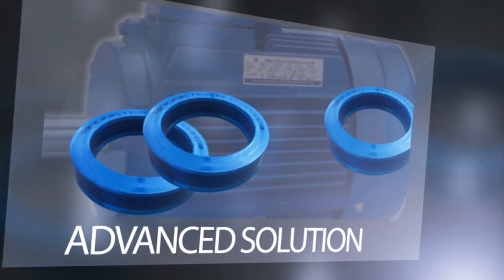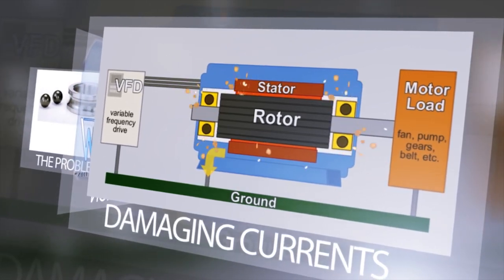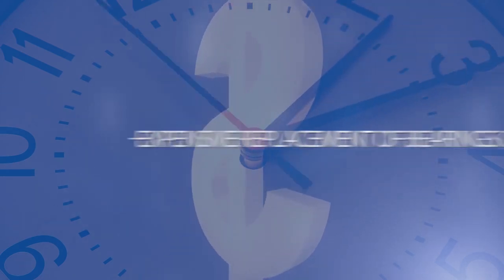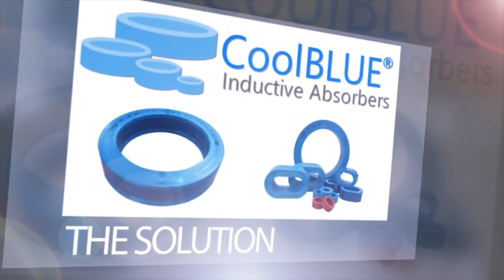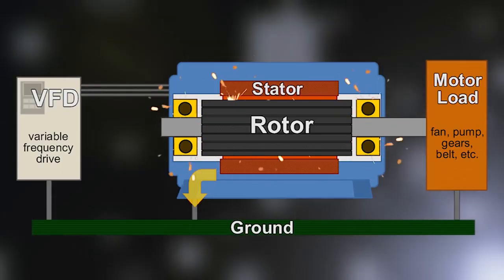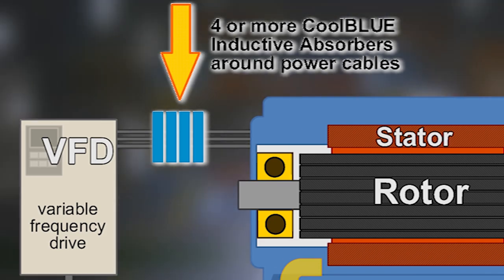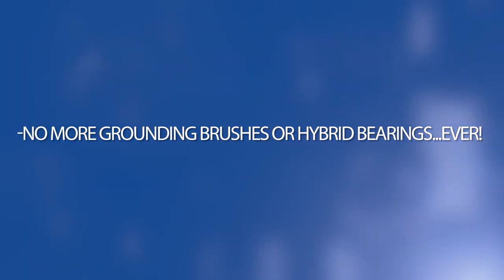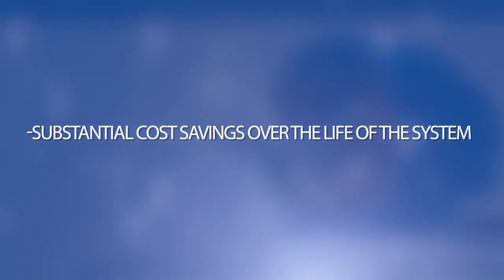Why Choose CoolBLUE® Inductive Absorbers for your Plant?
CoolBLUE® Inductive Absorbers made from the nanocrystalline material NANOPERM® are being used increasingly to reduce damaging motor bearing currents in modern high power inverter systems operating at high switching frequencies. As a result of these unwanted currents, the bearings corrugate, leading to electrical breakdown in the lubrication and finally to a standstill of the entire motor. The use of CoolBLUE® cores not only significantly reduces the over voltage peaks at the motor terminals, but also suppresses the asymmetrical EMI currents which are generated by the parasitic capacities of the motor itself together with the motor cable. In order to achieve an efficient reduction in these destructive effects, one or more CoolBLUE® cores of suitable geometry have to be placed together over the connector cables in the DC-link as well as at the inverter output. In this configuration, the cores operate as a common-mode choke. This method significantly increases the service life of the motor bearings and thus reduces maintenance costs and standstill periods.

ABOUT NECI
NECI is a Solutions and Services Provider for industrial automation and digital transformation.  We solve process, automation, and data integration challenges in therapeutics, energy, and manufacturing with a broad portfolio of product, project, and service capabilities.  Our industry experts excel at collaborating with clients across the complex interplay of people, processes, devices, and technologies to deliver physical and digital solutions that secure assets, improve efficiency, and optimize resources.

With decades of experience in the industries we serve, we find new ways to push the limits of what our clients see as possible through a deep understanding of business objectives and command of innovative approaches. Whether the goal is efficiency, better access to data and insight, or a reduction in downtime, our team offers the experience and drive needed to help our clients maximize results.